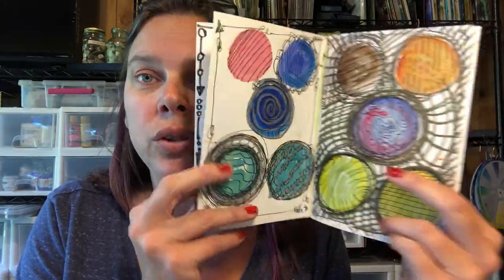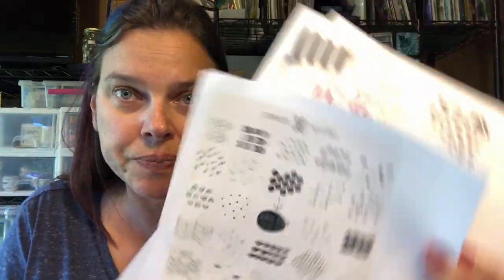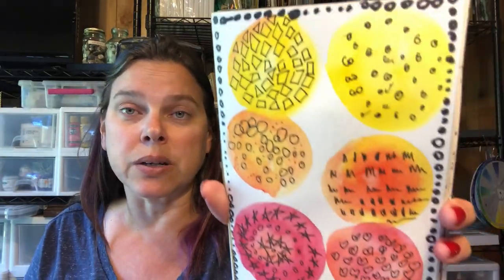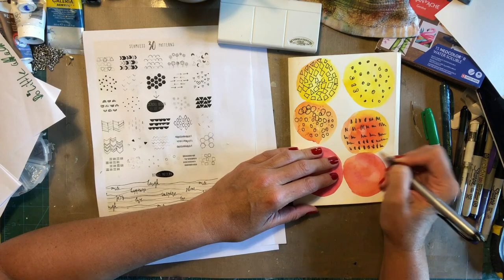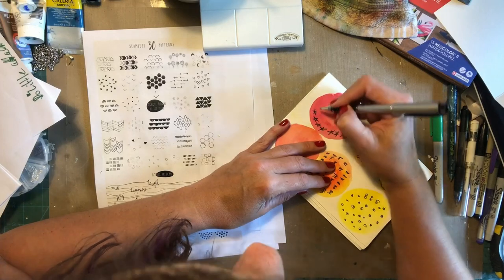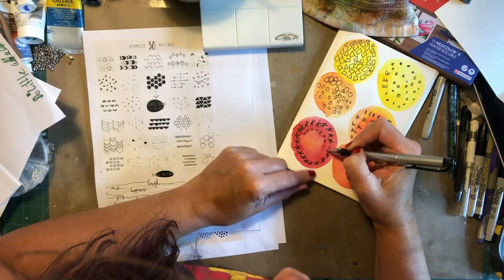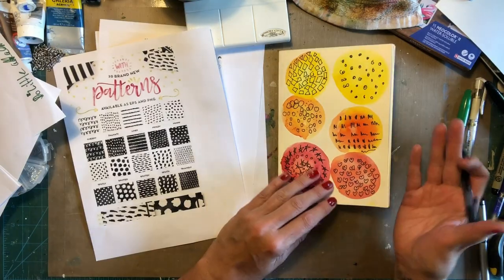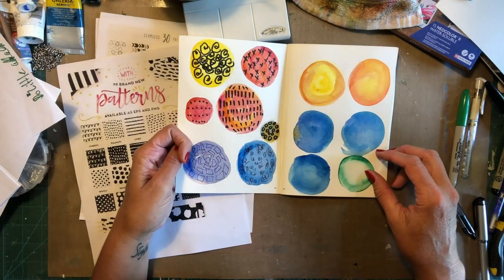Build a Doodle day 1. Week 1. Pattern, Lines and Boardes w Watercolor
Hello Artists! We have a new daily challenge. Here I want you to dedicate 10 minutes a day during your crazy busy week by doing the Buildadoodle challenge. And then on Friday, or the weekend, try to dedicate a few more minutes to yourself to work on the extended project, building a doodle into a piece of art. Give yourself permission to learn to make your own art.

Try to keep within the confines of the daily video as far as practicing your doodle style. If you would like to do more then 10 minutes or so, please do for sure!!!

I would love to see what you are making over at The Messy Hands Band, MHBA on Facebook.

I will be building each day and each week to bring you to a place where you are comfortable creating your own artwork. Give yourself permission to try.

Winsor & Newton Pan water colour paint set
Watercolor paint brush set
Arteza watercolor paper 11x14
Arteza watercolor paper, 9x12 more affordable
3 pack white gel pens
6 pk Uni-ball Black gel pens

“Stephanie Aune is a participant in the Amazon EU Associates Program, an affiliate advertising program designed to provide a means for sites to earn advertising fees by advertising and linking to Stephanie Aune designs.”